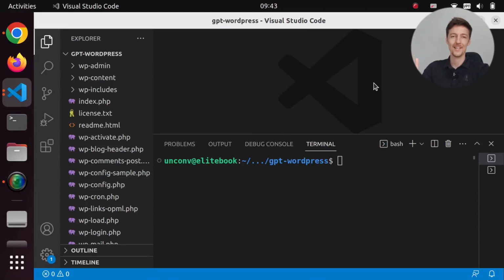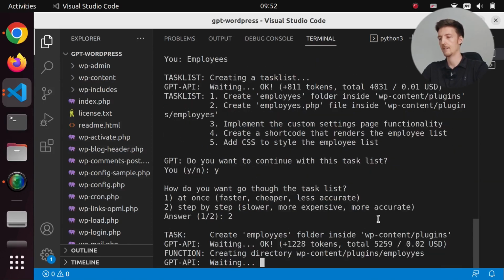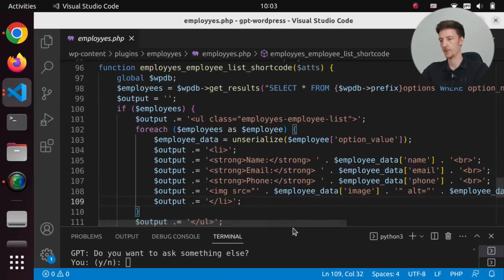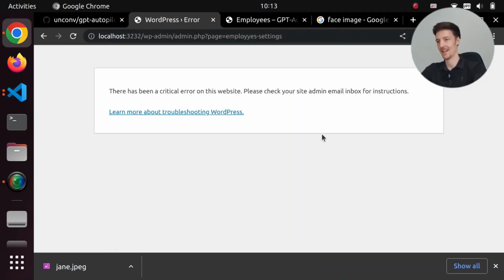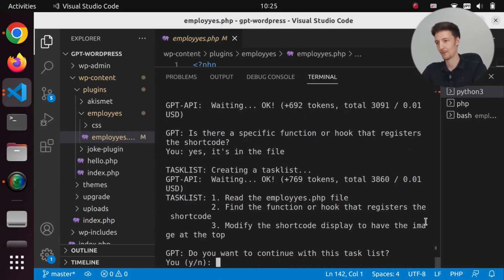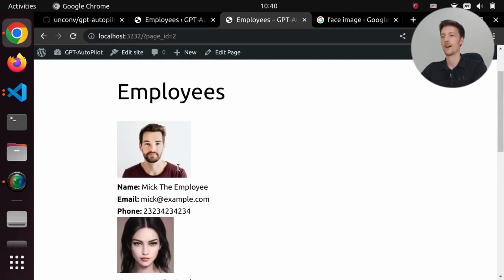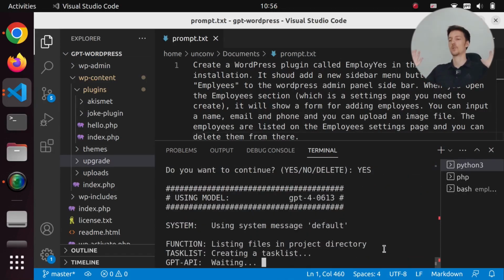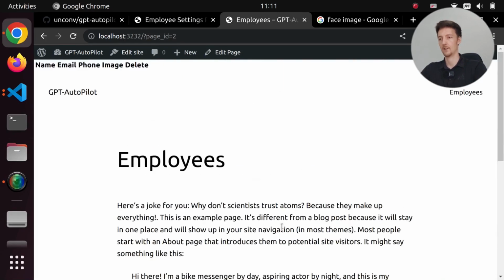Creating a WordPress Plugin with GPT-AutoPilot (Live INSIDE WordPress)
Today I try to develop a WordPress Plugin with GPT-AutoPilot live inside the WordPress installation.